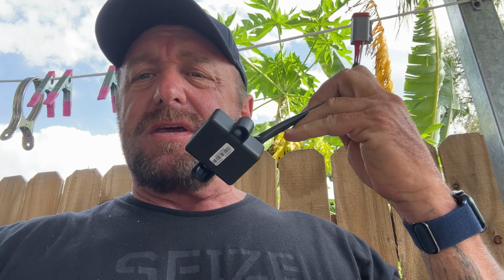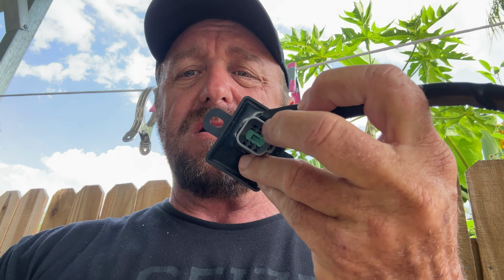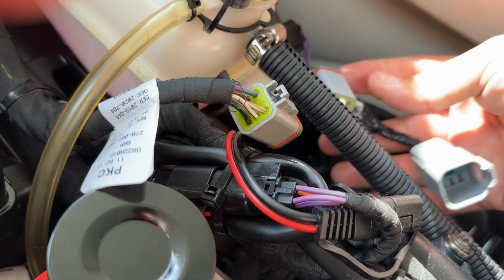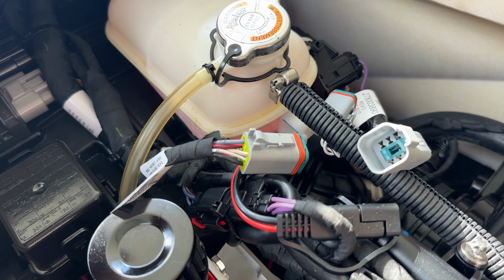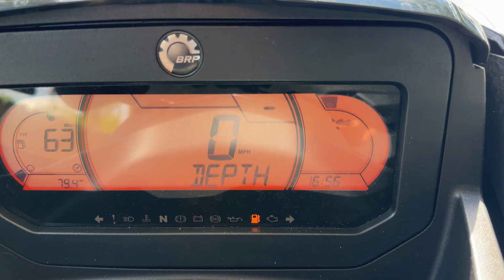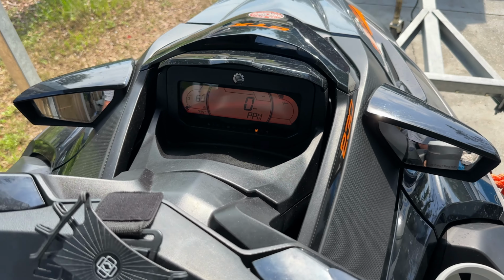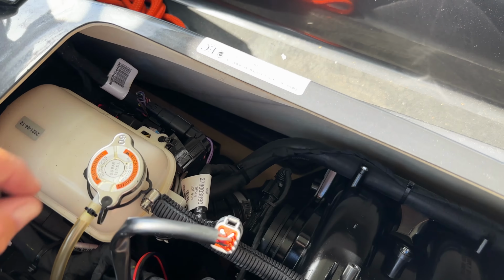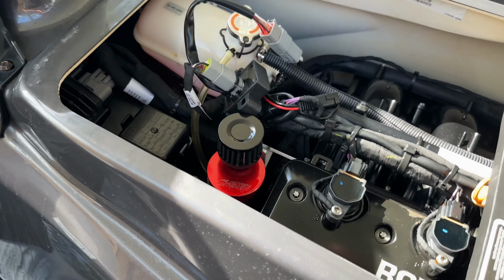SKI and Xpackage install on SEADOO GTX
Installing the dual ski module with the Xpackage.

Still havent figured out how to work the launch mode. But X package shows the speed stats.

for all my seadoo mounts and accessories!